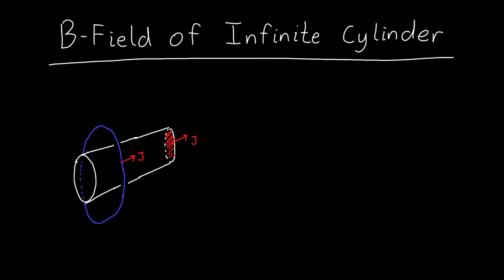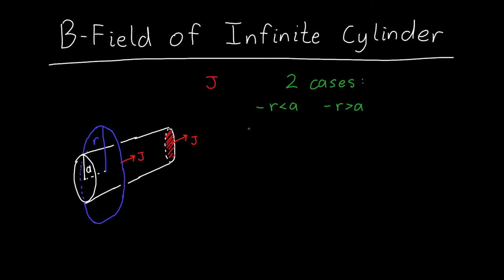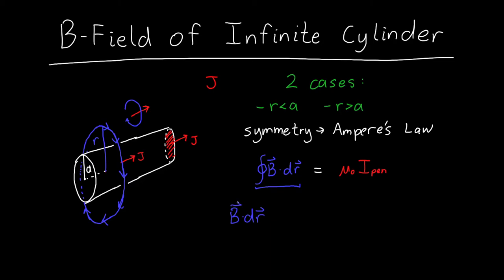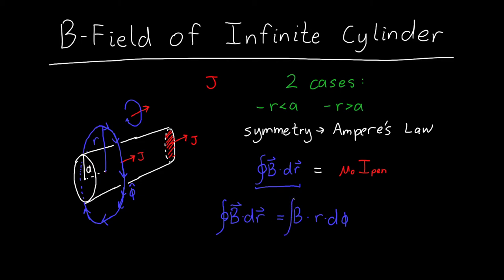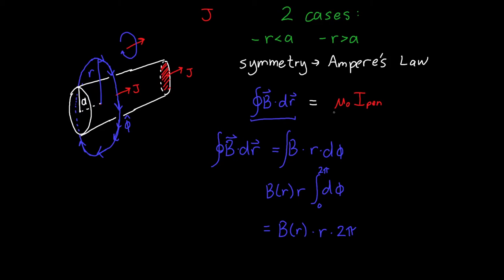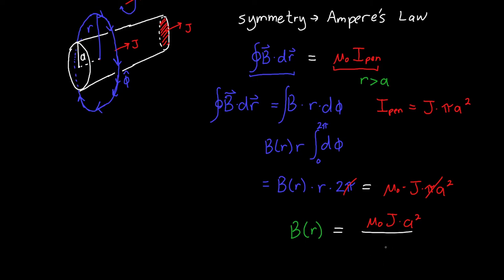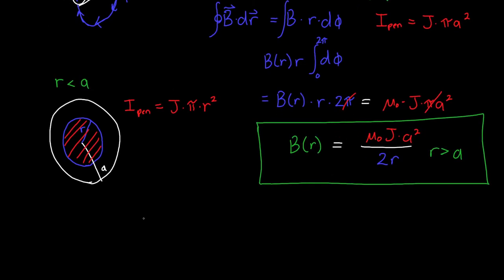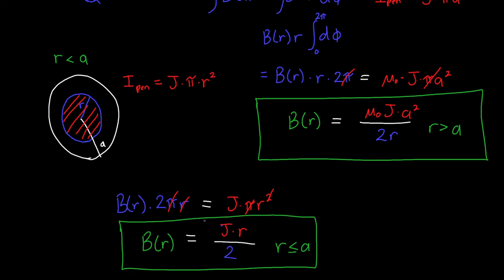B-Field of an Infinite Cylinder of Current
What is the magnetic field due to an infinite cylinder of current with an arbitrary current density J flowing through it? In this video, we explore using Ampere's Law to solve this problem, both inside and outside the cylinder.